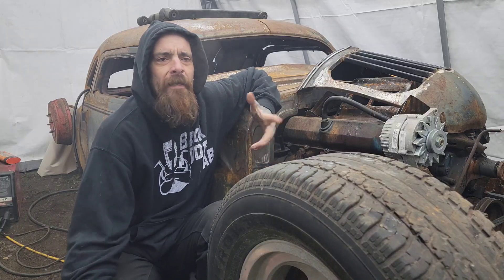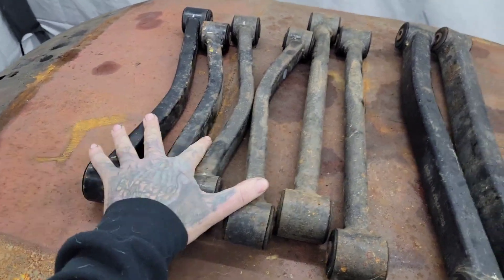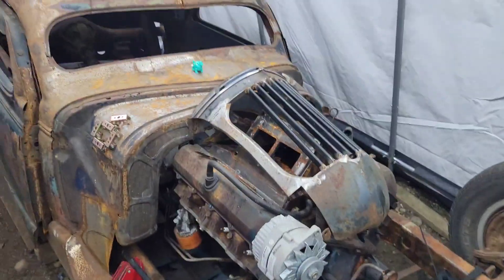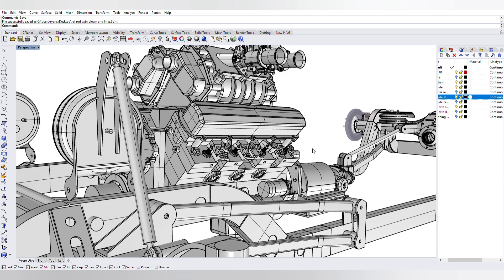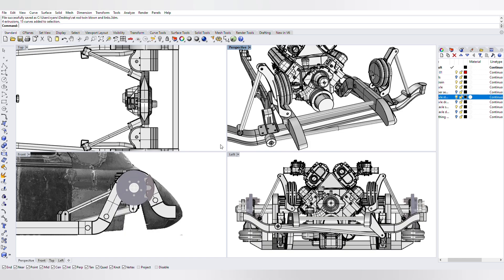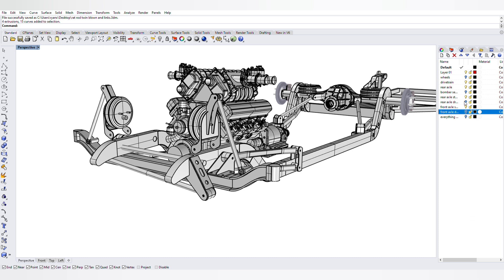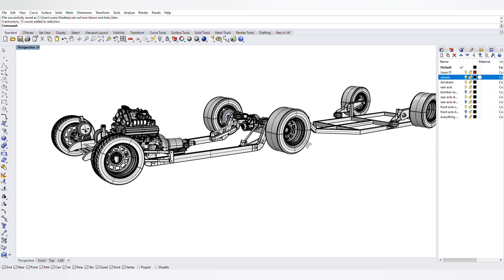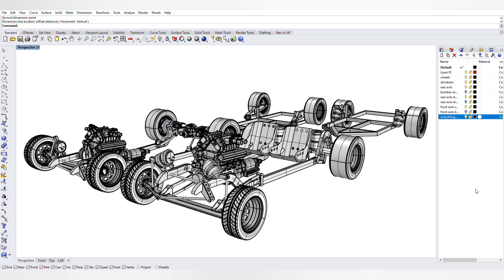Monday Morning CAD Episode 11 Suspension and Bags for my Rat Rod Chevy with a Twin Blown Olds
It's been a while, but I'm back at it.  It's not that my computer has been collecting dust, it's just that I'm honestly not sure what people what and  need, so drop me a comment and let me know if there is something you want to know and I'll make that happen.
Instead of you guys watching me as I build this one, I'm just going to walk you through it mostly finished.  you wouldn't want to stick around for the whole thing.   Some of my friends have seen the differant renditions, and the wild ideas I've had, but at the end of the day, simplicity and packaging took ultimate priorities.  My original goals included no panhard bar, but CAD saves the day again, because all it took was a 2 minute file change to see that the front axle is only moving 3/4 inch laterally, and that, is easily as close to zero as I need.  To be completely transparent I have easily 100 hours into this model, testing links, changing angles, modeling l, remeasuring,  if you've watched any of my previous videos, or ever programmed yourself , you know what I mean, I love CAD for all the reasons that it's also stress inducing.  For a broke Hot rodder, it sure saves on metal costs though, even if I am building the car out of metal recovered from the scrap bin
I'll tell you what though, if I glazed over info in this video that you needed to understand what's going on, I can be almost certain that I covered it in my suspension video recently.  And if somehow I didn't,  the comment section is below, let me know and I'll fix that right up.
Thank you to all of you that follow along.  I couldn't build this channel without you. I don't know if the growth is on track to be one of the big dogs, but it makes me smile every time I see the numbers climb, and I thoroughly enjoy our conversations.
Do the whole YouTube thing.  And once you're done hanging out with me, put on your boots and go build something.   Leave your mark on the world, and build a legacy.  Be a positive influence in your community.  Teach a kid to change a spark plug.  Don't let this hobby, the industry, or our lifestyle die with us.
This has been my Ted Talk